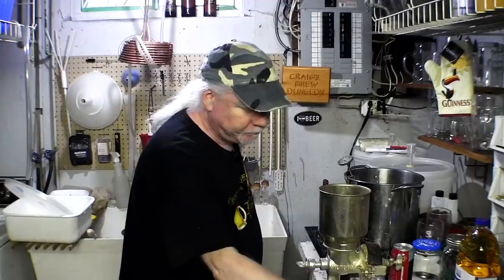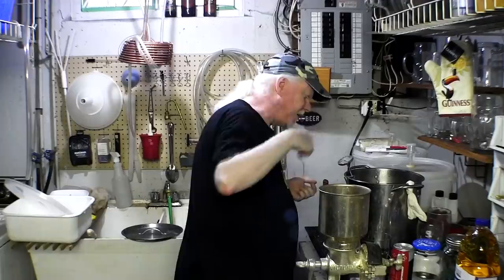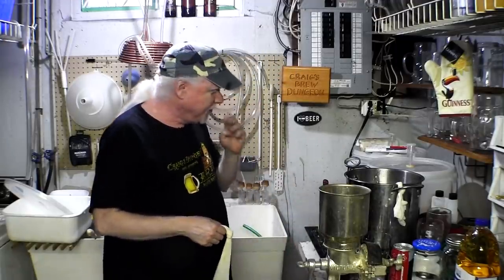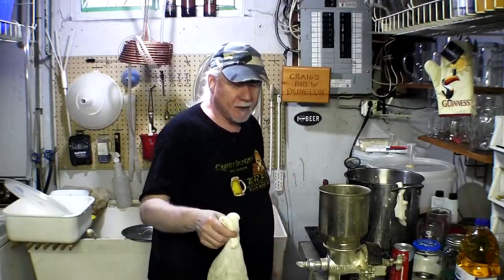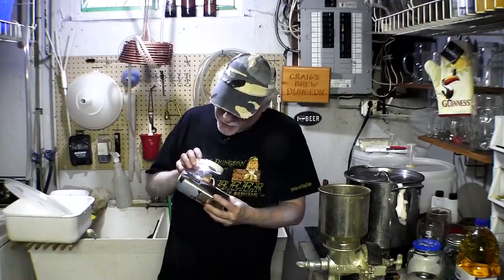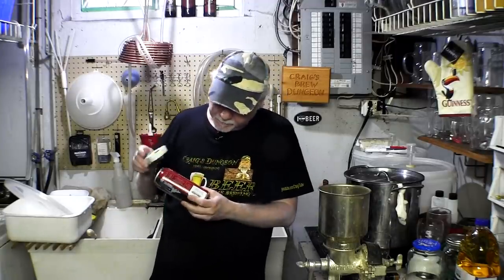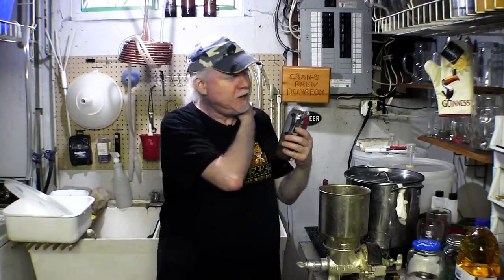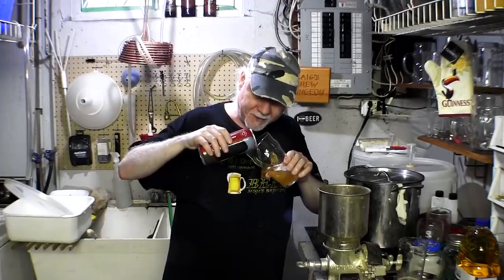CraigTube Porter and a Local Craft Beer